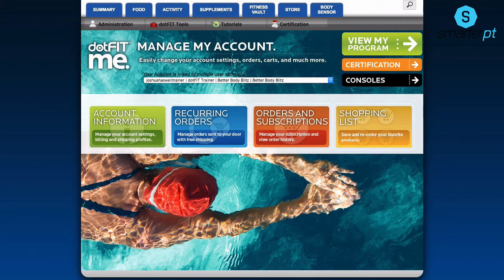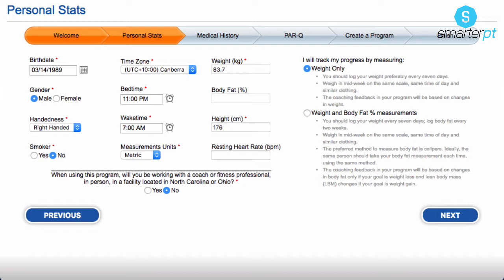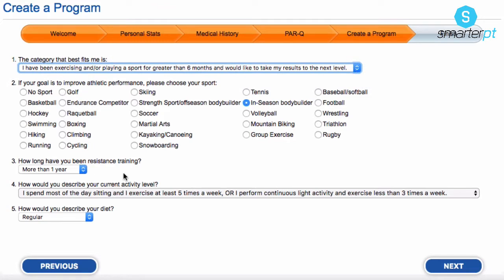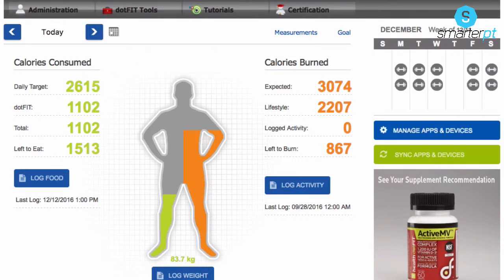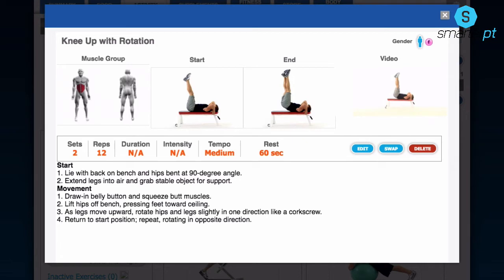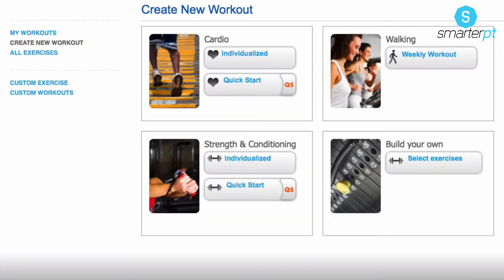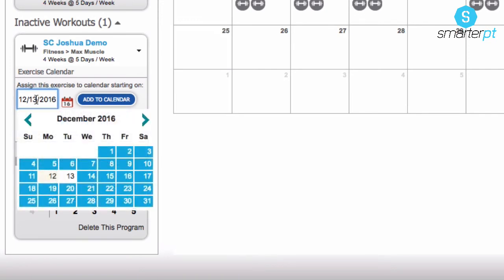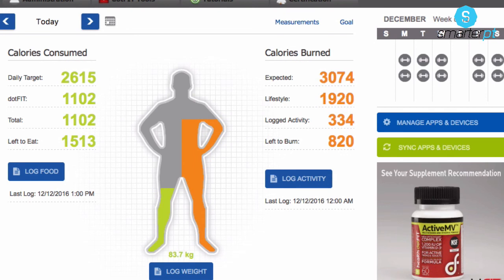Personal Trainer Software - SmarterPT - Online PT - Fitness Software 2019 - Personal Training Demo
Personal Trainer Software - SmarterPT - Online PT  - Fitness marketing - Personal Trainer - Demo

Hey guys and girls, In this video we are going to demo the personal training software and the benefits you will get as a trainer and what you can provide to your clients.

Before I get in the demo, let me explain a few elements that you need to know.

At smarterPT our objective has always been to provide trainers with everything they need to be successful.

We are seeing a growing trend in the retention of clients, results and the longevity of personal trainers. As it's simple and all connected. Personal Trainers can't just offer 'training sessions' to their clients and expect this is enough. Trainers need to be providing more than training sessions, but food logging, workouts, dietary supplements, specific menus, community, tools and knowledge to ensure your clients have everything to be successful and continue to depend on your services. With the personal training software, you can do this and more and the best thing is you get all the credit.

We are excited to have the Worlds only personalised holistic, health fitness and nutrition solution, and all our members of smarterPT have access to as a part of their membership. This software has been specifically designed to help the fitness industry, clubs and personal trainers connect the dots when it comes to health, fitness and nutrition.

I know that you guys are here to see this baby in action, so lets get into it.

joshua.haswell

Services by SmarterPT:
Personal Training Software for Trainers
Fitness Business Coaching
Fitness Business Mentoring

Services By BetterBodyBlitz:
Online Personal Training
Weight loss Programming
Meal Planners & Meal Planning
Proven Workout Routines